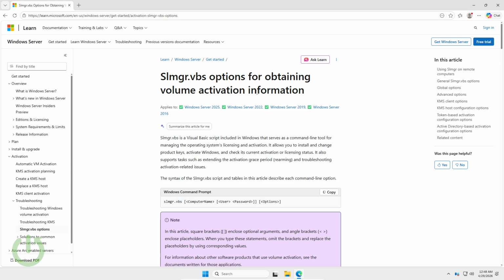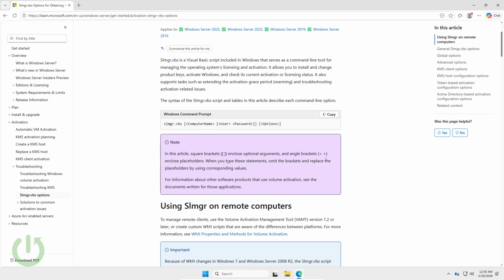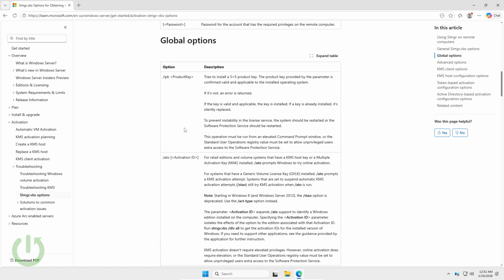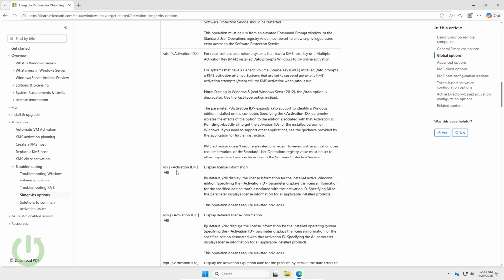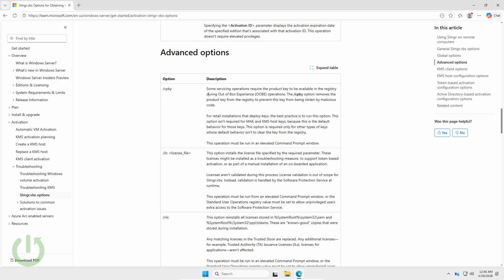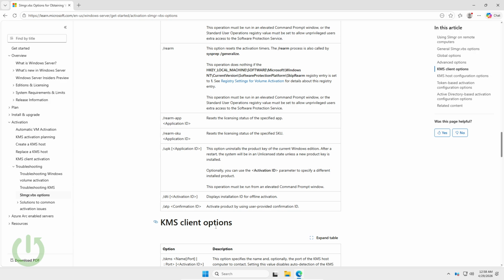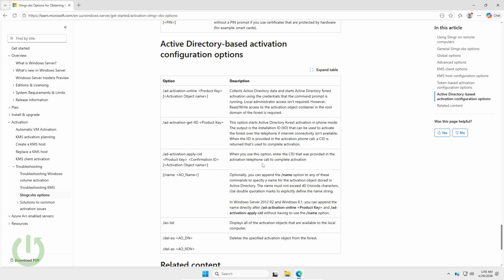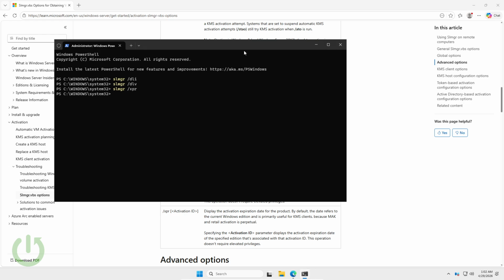MICROSOFT Windows Server 2025 – All slmgr.vbs Options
This video walks through all slmgr.vbs options you can use on Microsoft Windows Server 2025. You will learn what slmgr.vbs is, the common syntax and optional arguments, which commands display license and activation info (DLI/DLV/XPR), how to install or remove product keys (/ipk, /upk), and which advanced options require elevation or caution. The video references the official Microsoft documentation and shows practical PowerShell/CMD examples so you can safely check activation status, view expiration dates, and run a few non-destructive commands on your server.

How to use slmgr.vbs on Windows Server 2025?
How to check Windows Server 2025 activation status with slmgr.vbs?
How to install or remove a product key on Windows Server 2025 using slmgr.vbs?

0:00 Intro – what this video covers and Microsoft docs
0:40 Which Windows versions are supported and scope (Server 2025, 2022, 2019, 2016)
1:17 What is slmgr.vbs and command syntax (computer, account, password, option)
2:59 General options overview: /ipk, /ato and activation ID usage
6:21 Display commands: /dli, /dlv and /xpr explained
8:04 Advanced and dangerous options: /cpk, /upk, /rearm and precautions
11:13 Client, token-based and AD activation options overview
13:20 How to run slmgr in PowerShell or CMD – practical usage
14:11 Live demo: SLMGR /dli, SLMGR /dlv and SLMGR /xpr outputs
14:48 Wrap up, best practices and outro